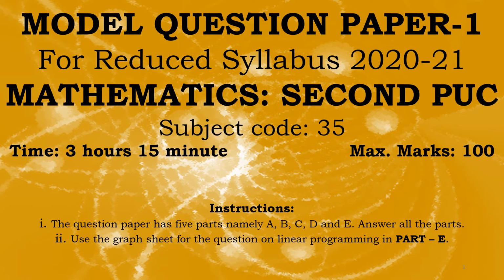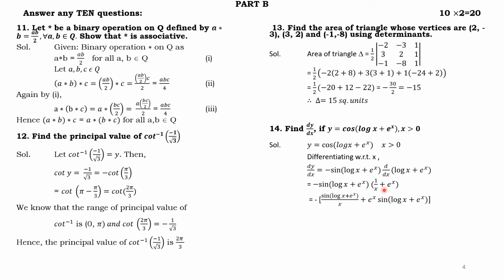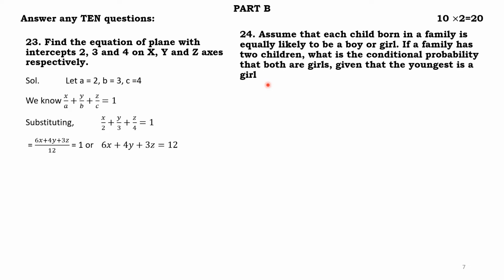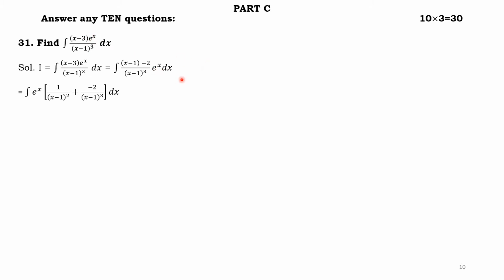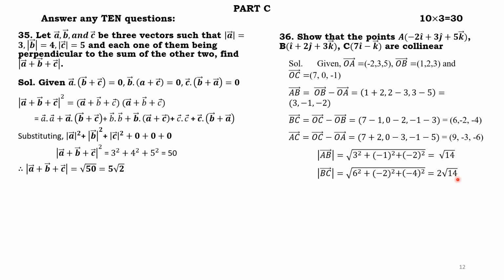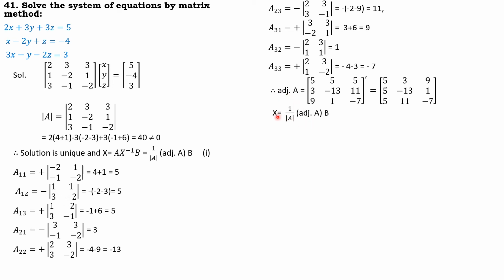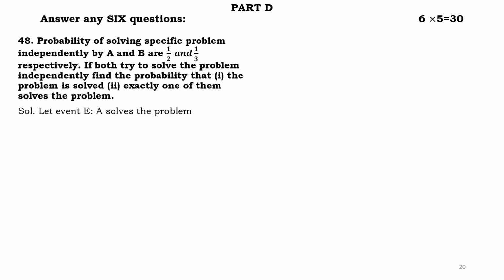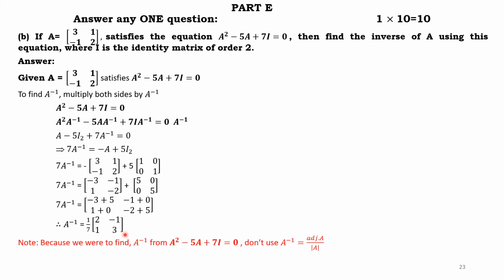PU II Mathematics Model Question Paper 1. For Reduced Syllabus 2020-21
No. of Questions: 50. Maximum Marks 100. Time 3 hours 15 minutes